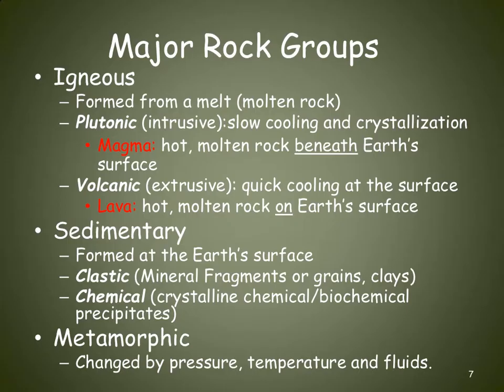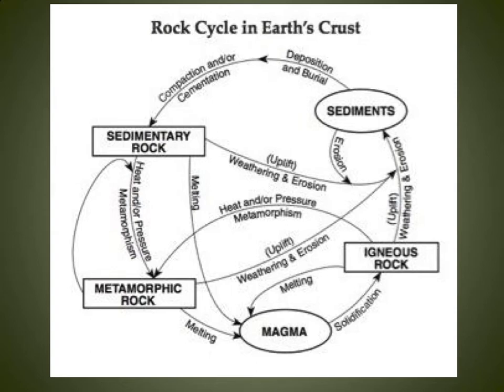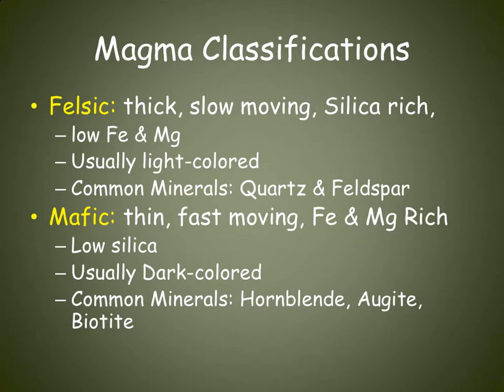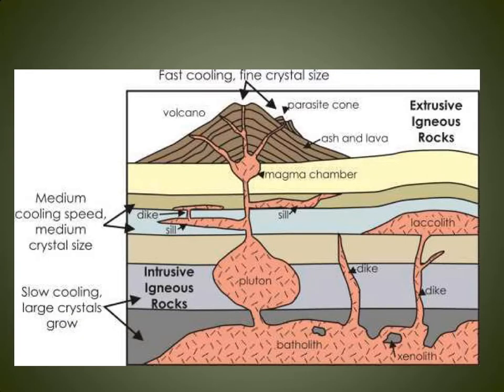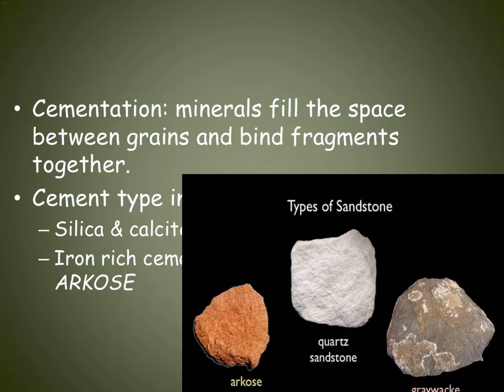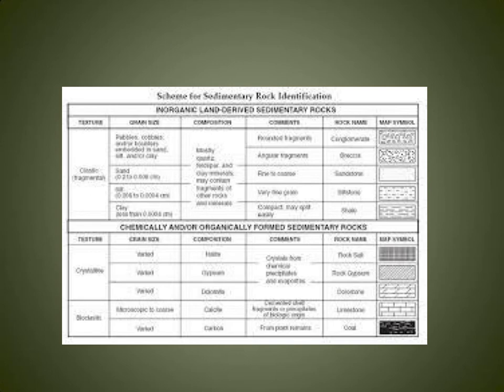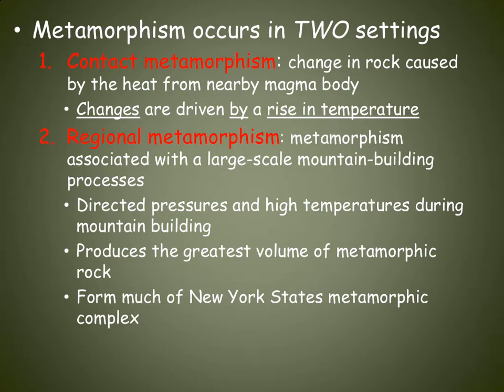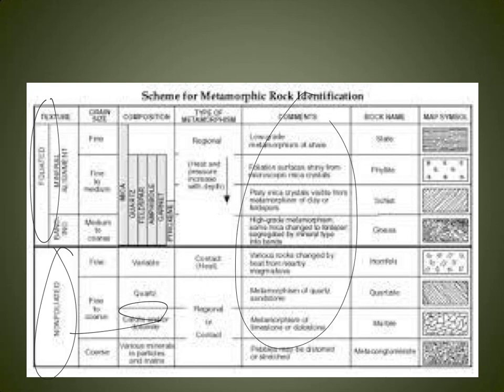Rock Trimester Review